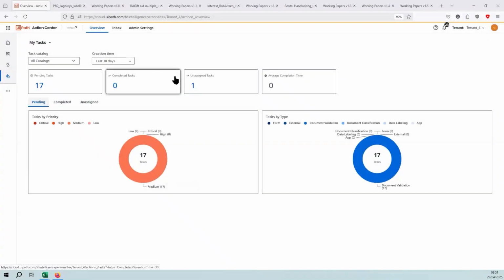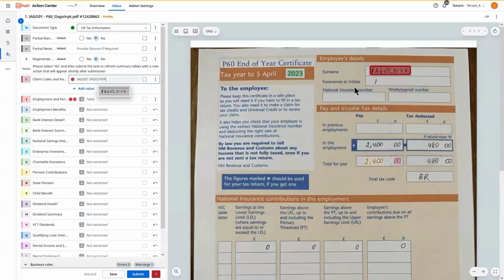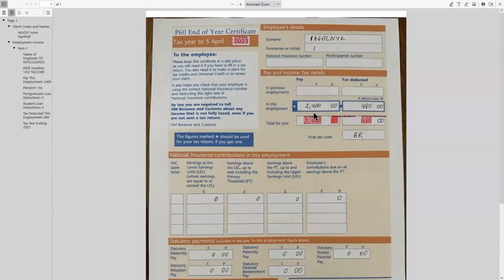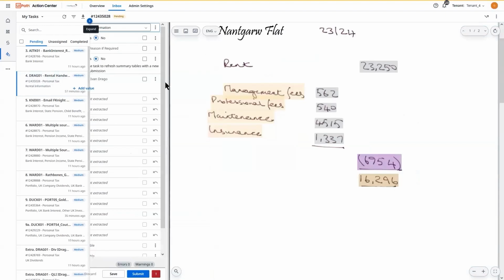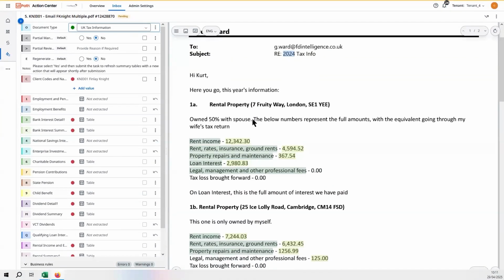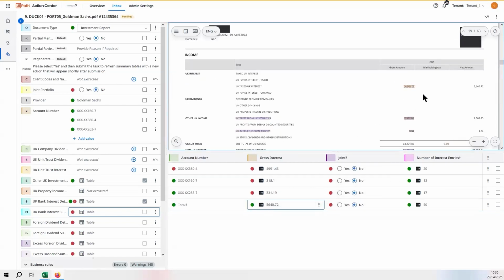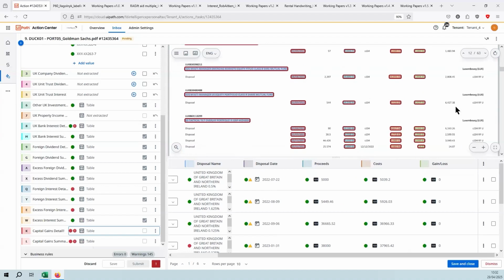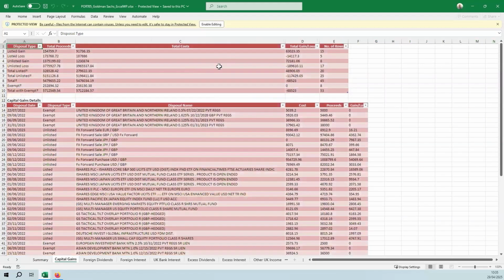Personal Tax Automation powered by FD Intelligence